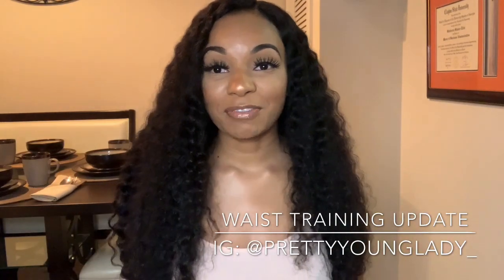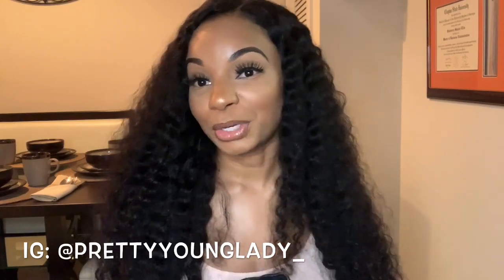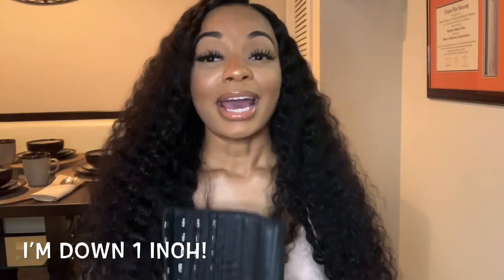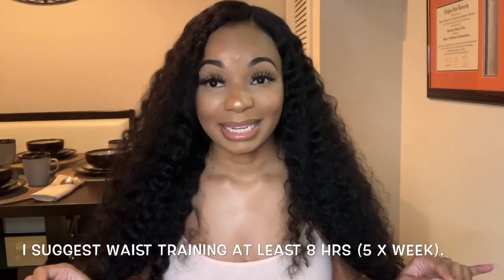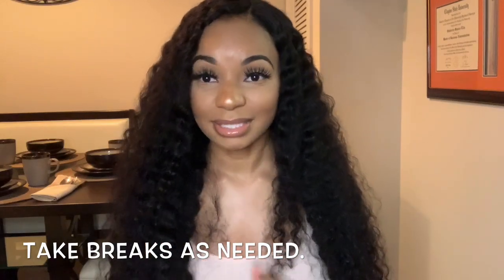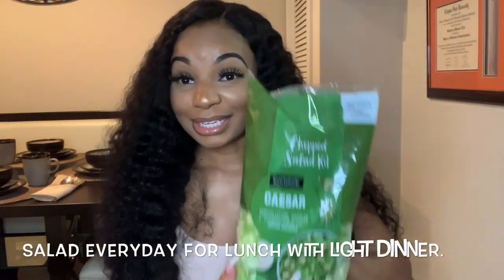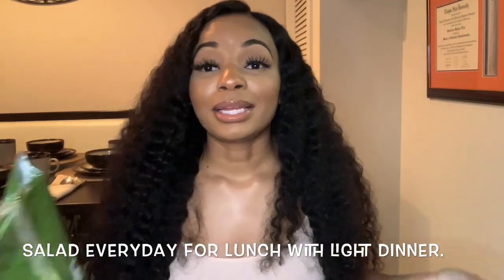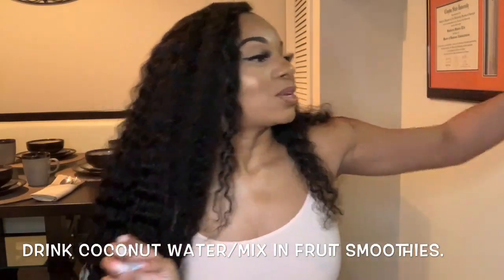My Rapid Results with Amazon Affordable Waist Trainer | 1 Month Update ♡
Interested in purchasing your own waist trainer?

Size: XS
Color: Black (25 Steel Bones)

Name: Kay
Age: 24